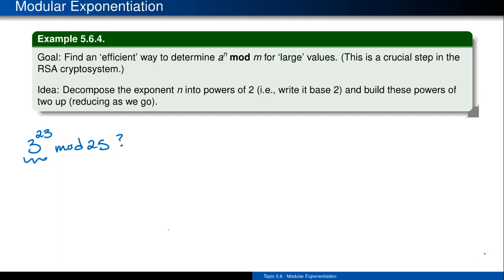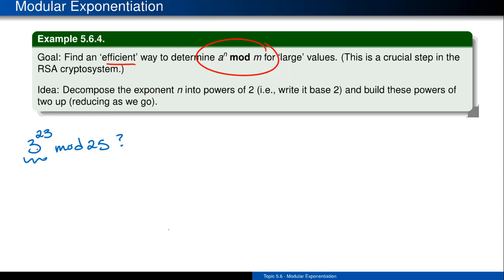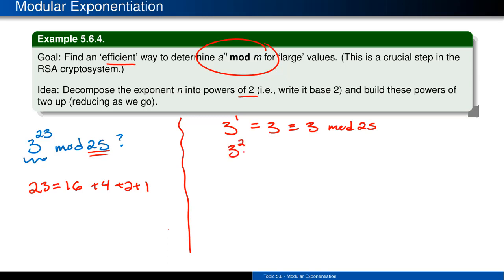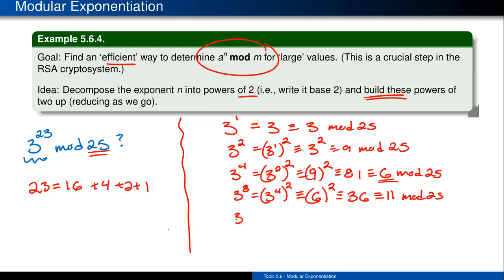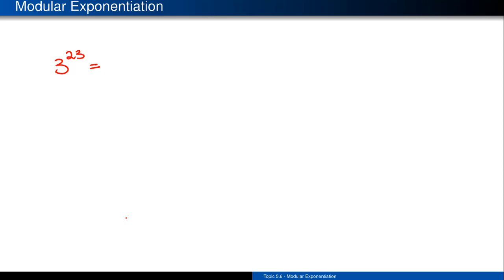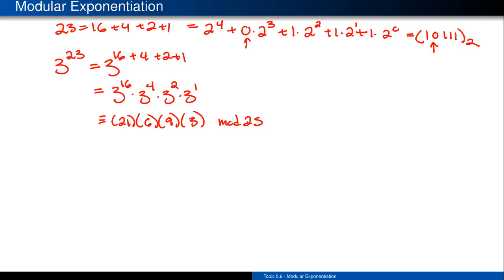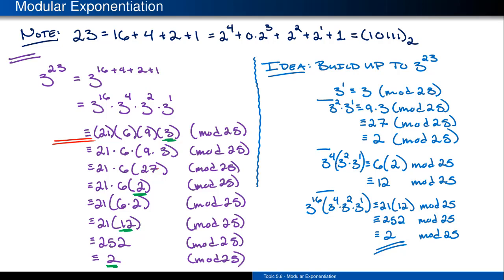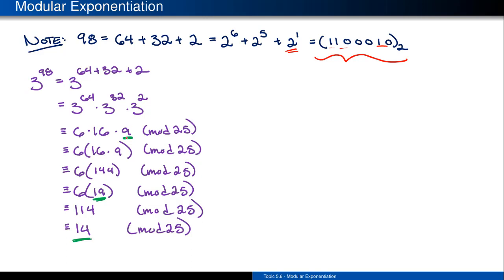Video 5.6 - Modular Exponentiation Algorithm